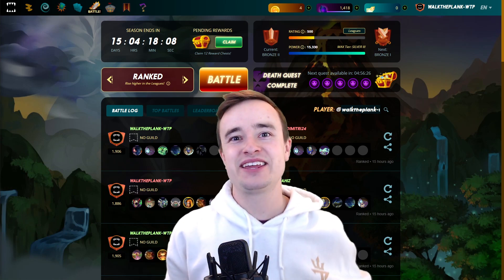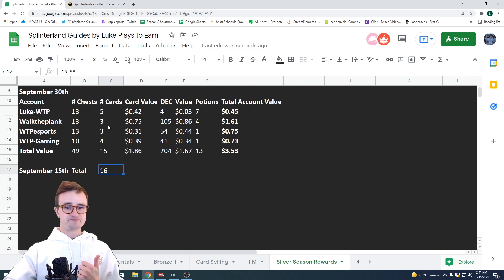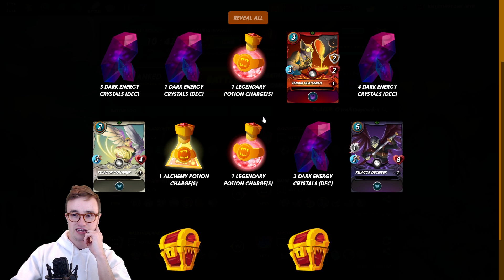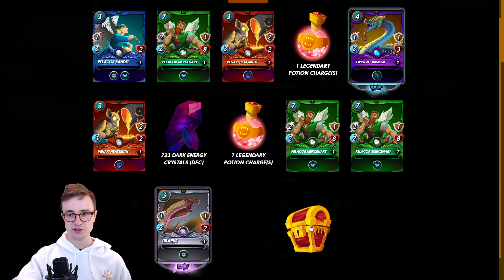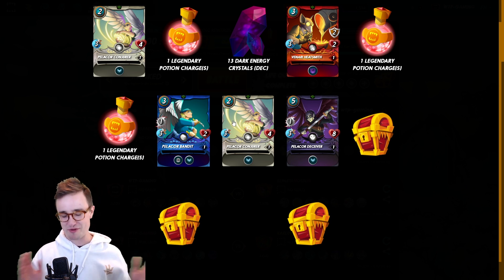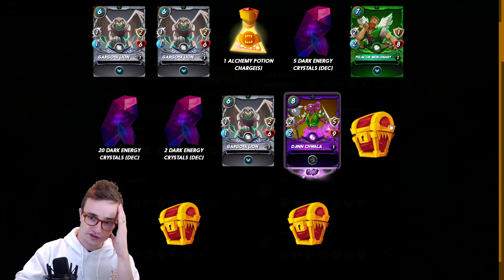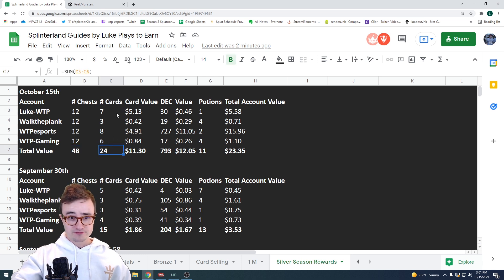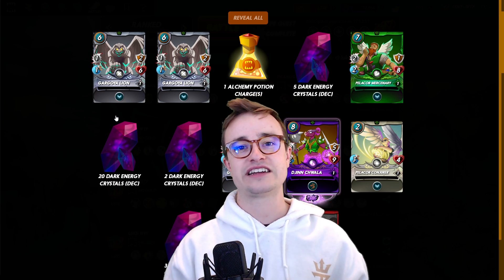SPLINTERLANDS SILVER SEASON REWARDS! HOW MUCH WILL WE GET??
IT'S TIME TO OPEN UP 48 CHESTS! EACH WITH A CHANCE TO DROP A $500 LEGENDARY CARD! WHAT WILL WE END UP GETTING?

If you want to see the google sheet I use for all of my splinterland videos, it can be found

Splinterlands season rewards are on of my favorite times of the month! What will we get this time around? Well I can tell at least more than we did last time in our splinterlands season rewards!